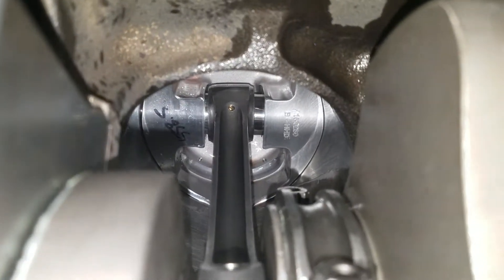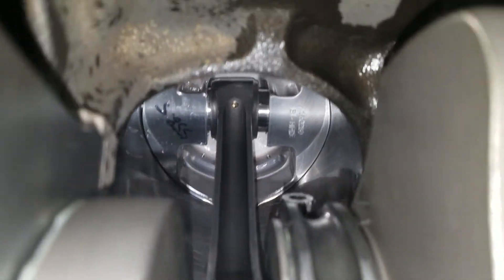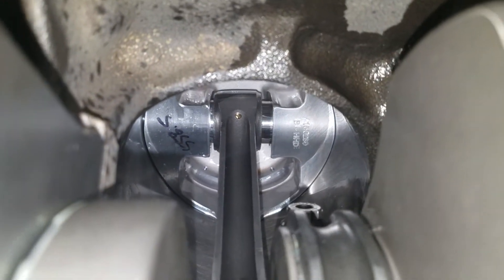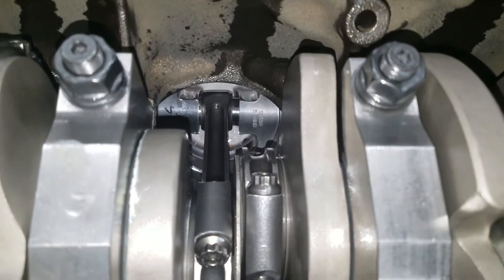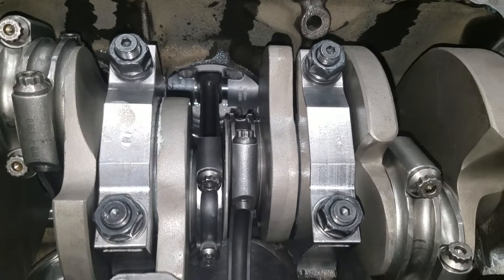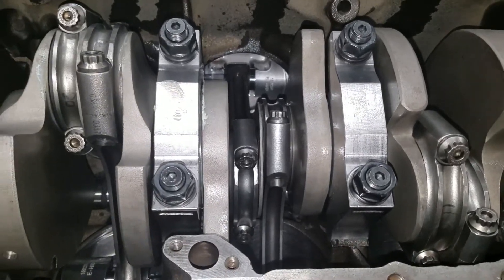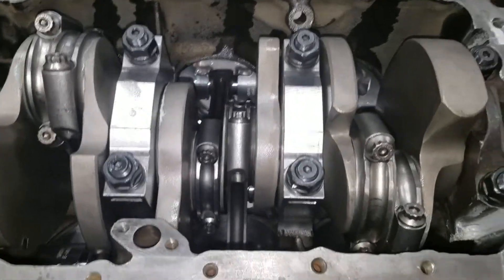Rods go clickity clack